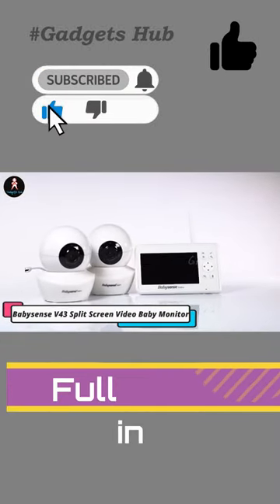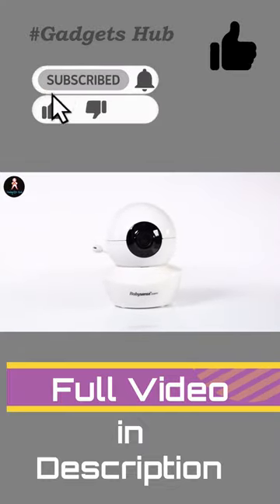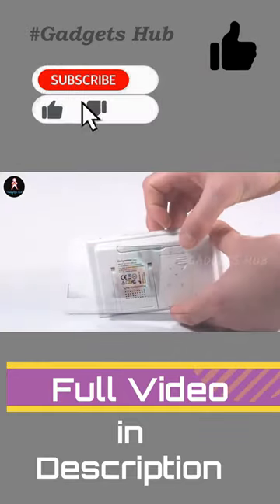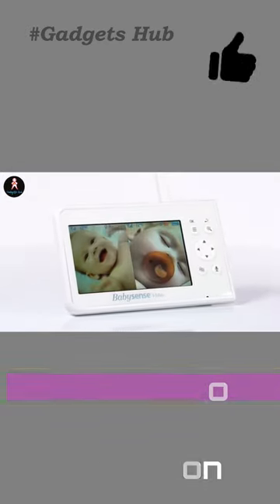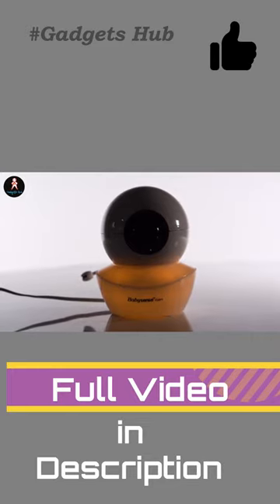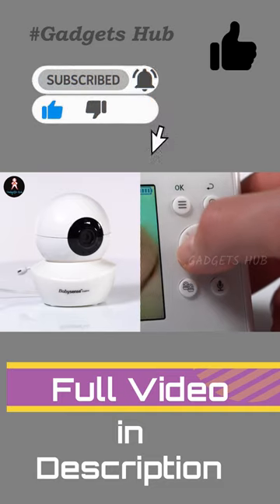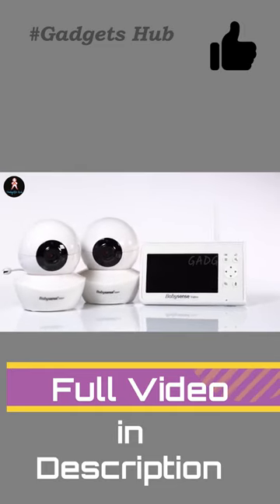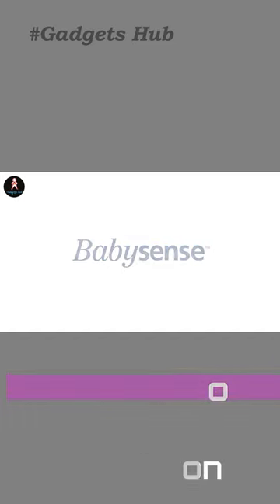Babysense V43 Split Screen Video Baby Monitor